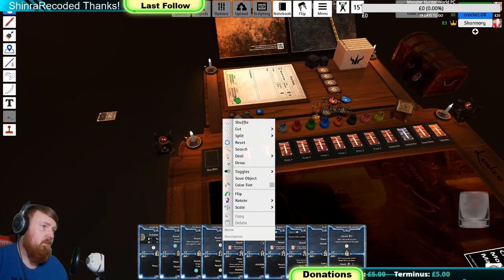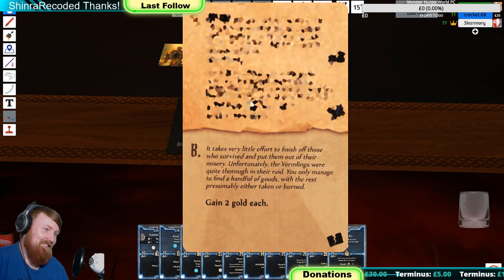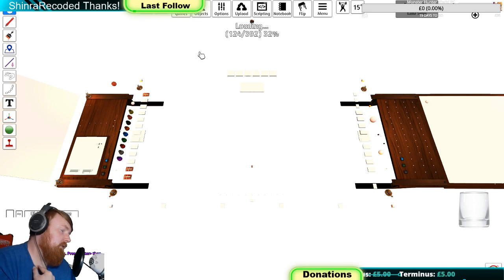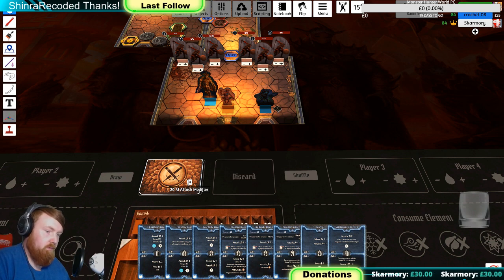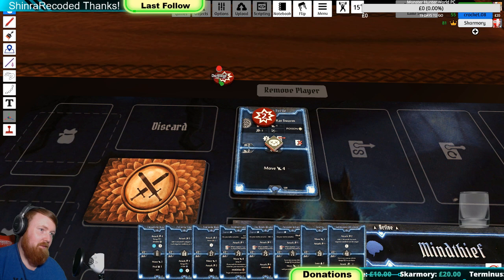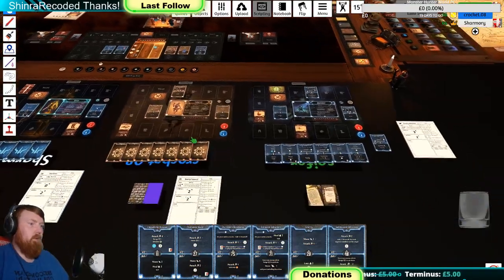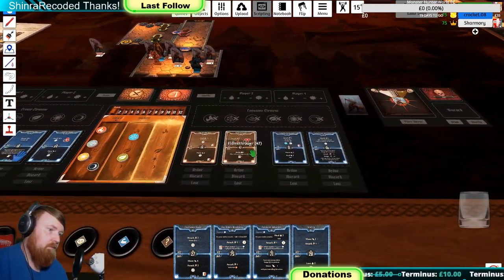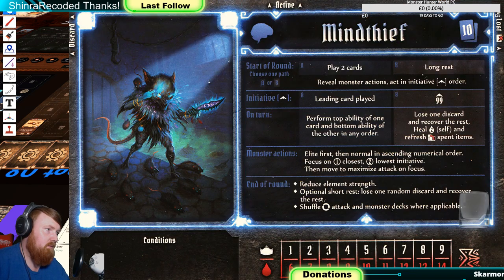Tabletop Simulator GloomHaven Playthrough Part 1 With Friends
Today on Chris Gaming TV where ganna play Tabletop Simulator GloomHaven Playthrough Part 1 With Friends

All donations will go to improving this channel aswell as improving my equipment for better streams/video content. That been said i would NEVER! ask my viewers to donate unless they really want to. Thanks to those that do donate as hopefully will help improve my channel for me and those that watch -- Watch live